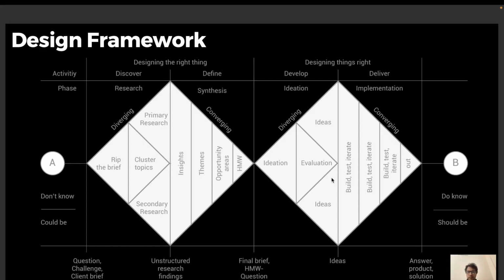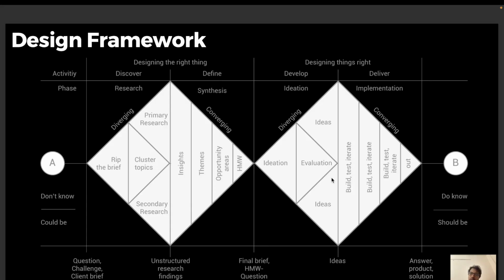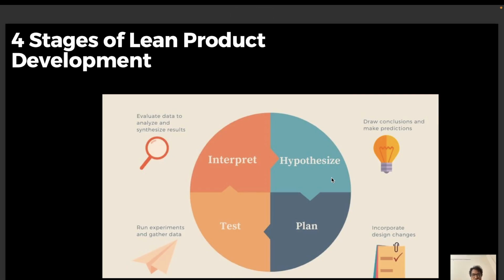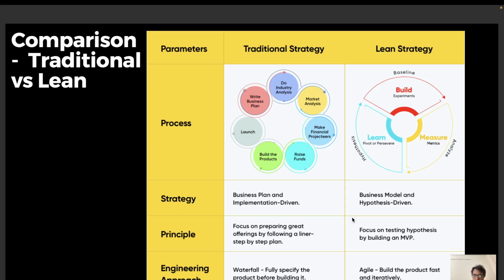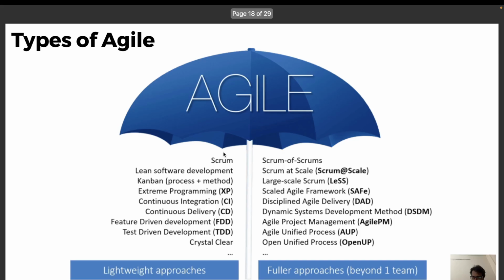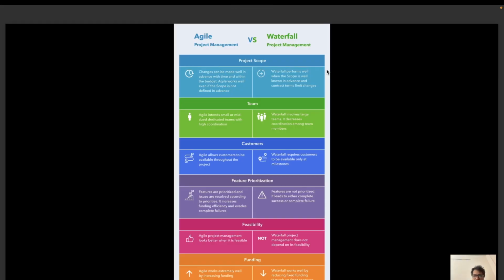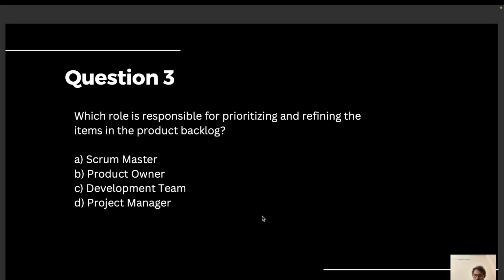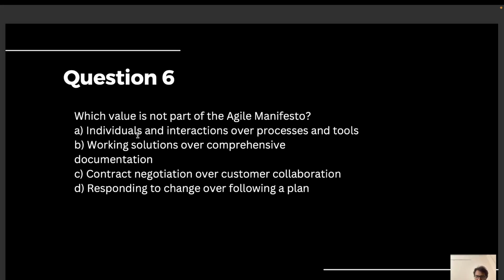Product Development Process 2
Product Development Process